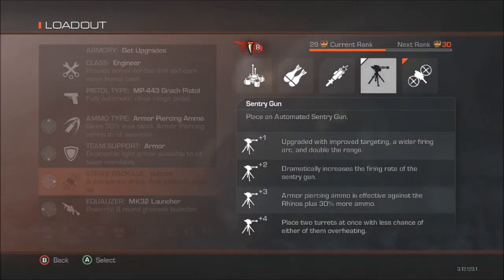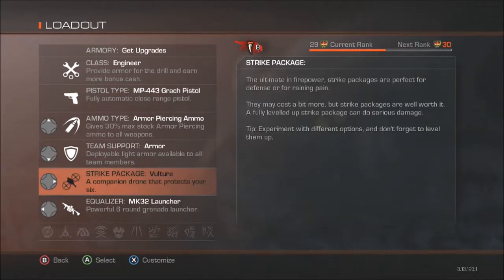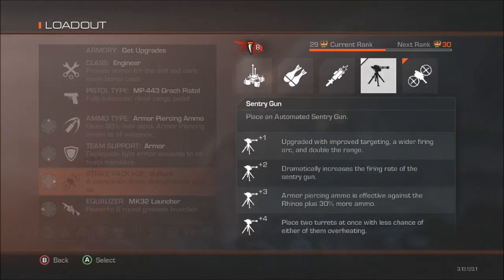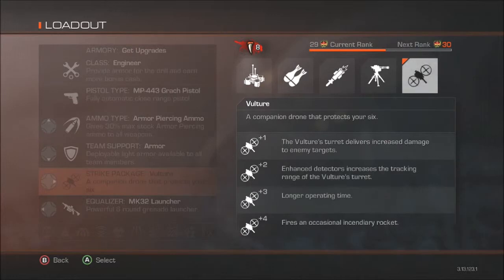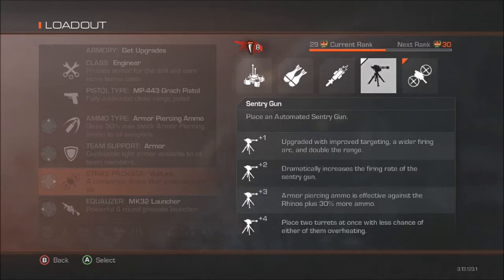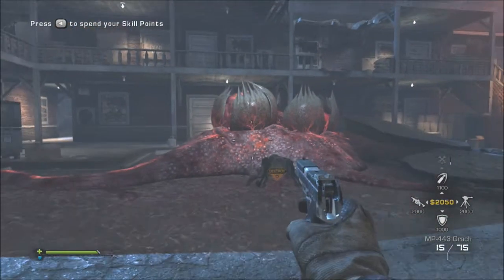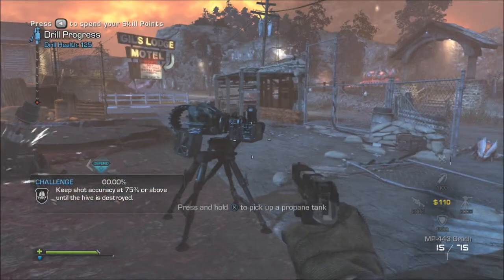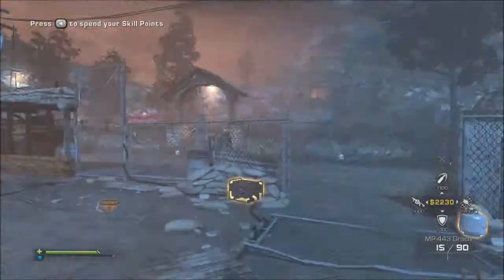Vulture Vs. Sentry Gun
Special thanks to AlbeerGames for the idea!

V Albeergames youtube V